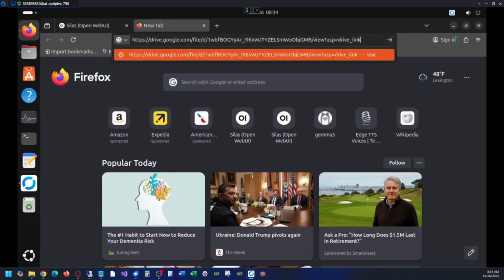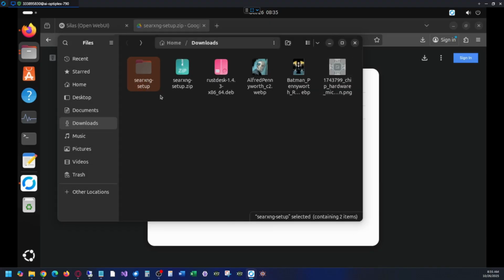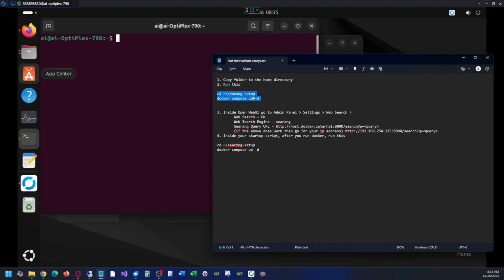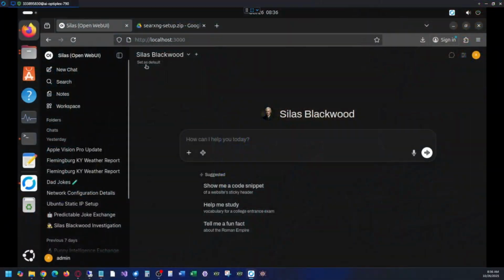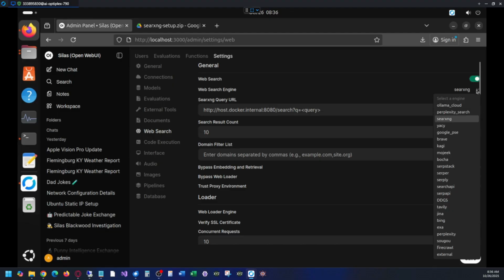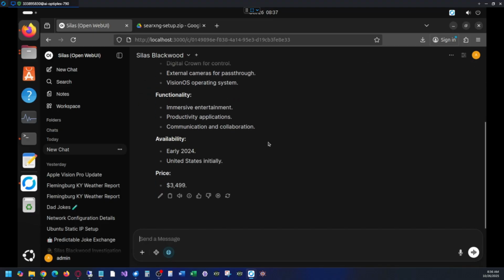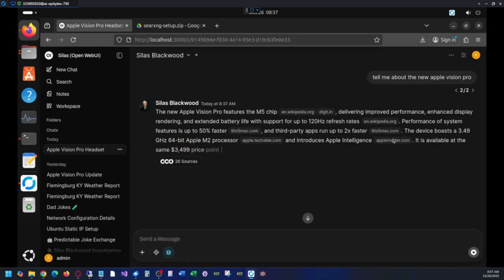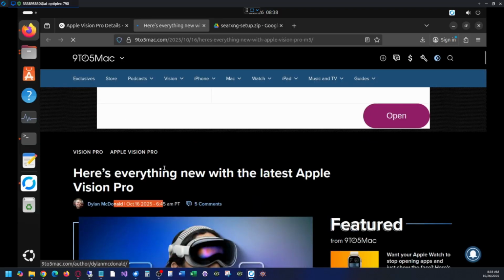How to Setup Web Search in Open WebUI with NO APIs!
How to setup websearch in open webui video description